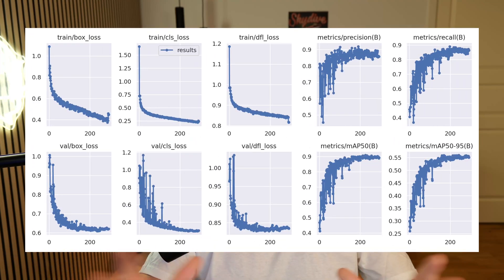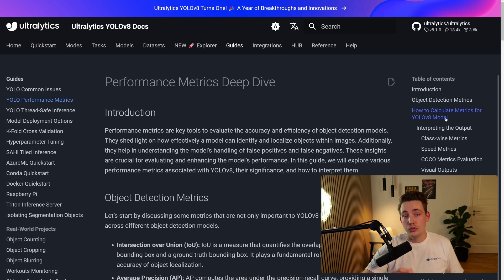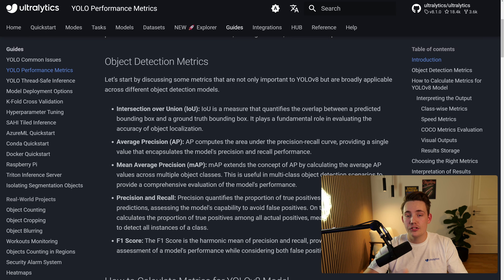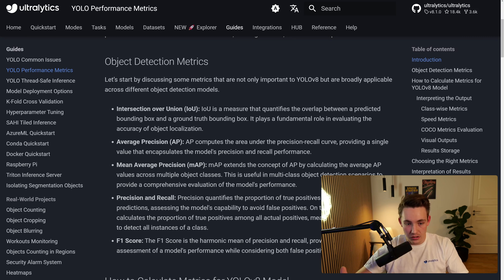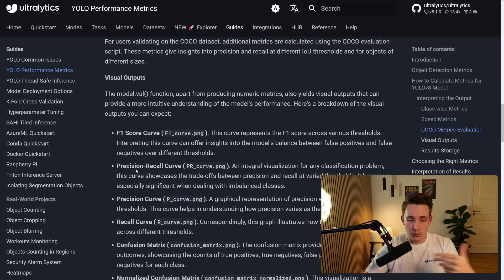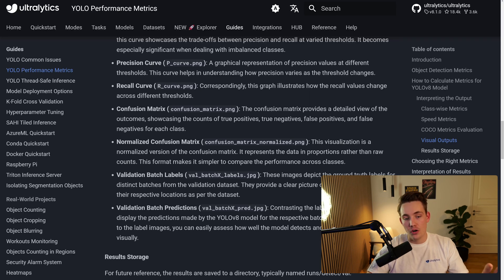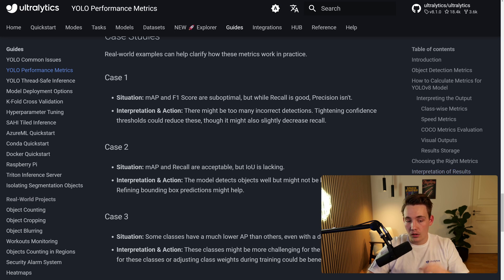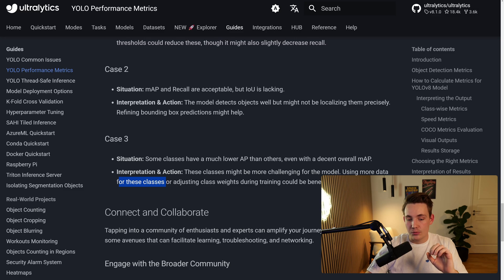Performance Metrics Ultralytics YOLOv8 | MAP, F1 Score, Precision, IOU & Accuracy | Episode 25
Unlock the secrets of YOLOv8 performance metrics with Ultralytics! 🚀 In this episode, we take a deep dive into evaluating and optimizing your object detection models. Learn about key performance metrics such as mAP, F1 Score, Precision, IOU, and Accuracy, and understand how they impact the overall performance of YOLOv8.

📊 Key Moments:
0:00 - Introduction
0:23 - Ultralytics YOLOv8 Guides
0:39 - YOLOv8 Performance Metrics
1:43 - Importance of YOLOv8 Metrics
2:11 - Intersection over Union (IOU)
2:12 - Average Precision (AP)
2:27 - Mean Average Precision (MAP)
3:09 - Precision and Recall
3:31 - F1 Score
4:05 - YOLOv8 Class-wise Metrics
4:35 - YOLOv8 Speed Metrics
4:53 - YOLOv8 Visual Outputs
5:10 - Confusion Matrix
6:25 - Importance of YOLOv8 Speed
6:49 - Case Studies for Performance Metrics
6:54 - Low Precision Case
7:26 - YOLOv8 IOU (Intersection over Union) Issue
8:08 - Classes with Lower Precision
8:47 - Summary for Enhanced YOLOv8 Performance Metrics Understanding

Whether you're a seasoned AI enthusiast or a beginner, this video provides valuable insights into optimizing your YOLOv8 models for real-world applications. Discover best practices and case studies that illustrate how to interpret metric outputs effectively.